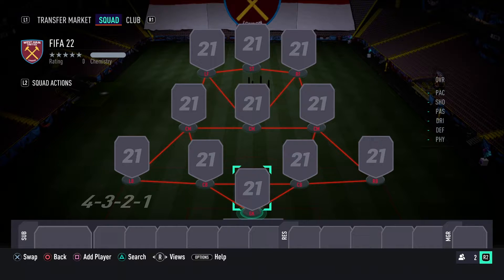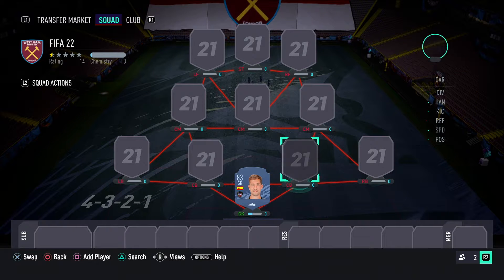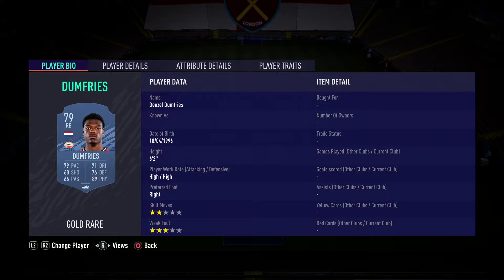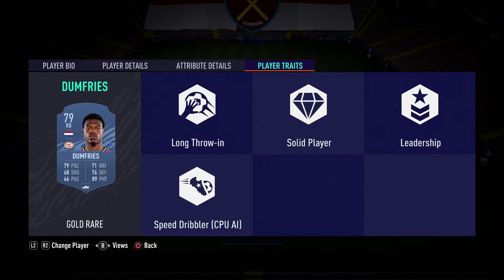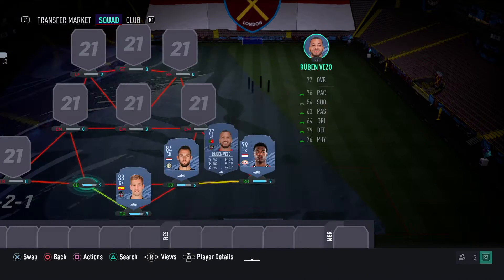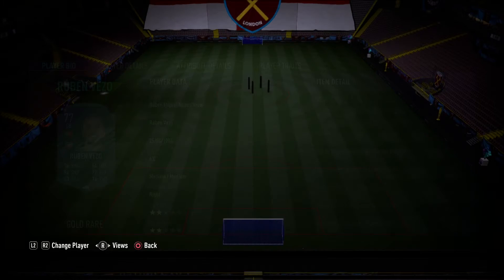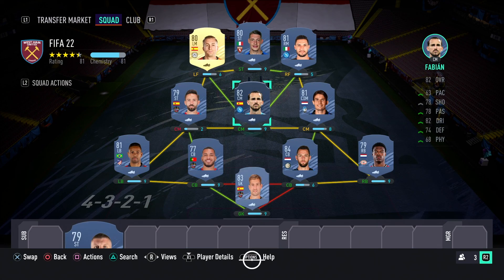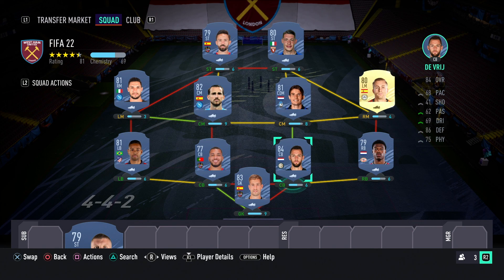FIFA 22 INSANE HYBRID BUILDER